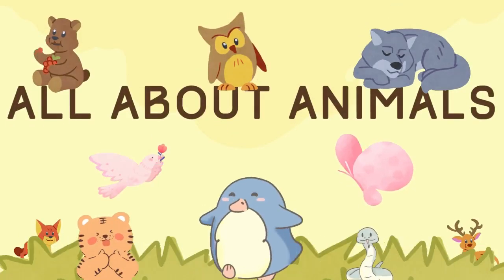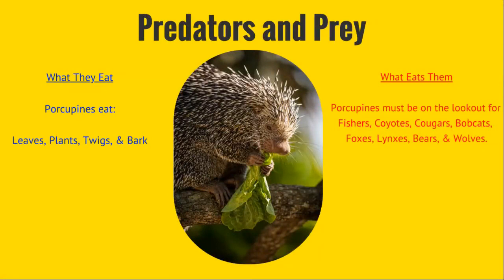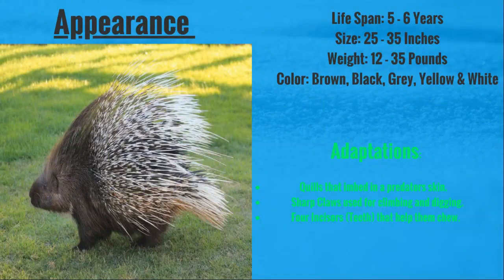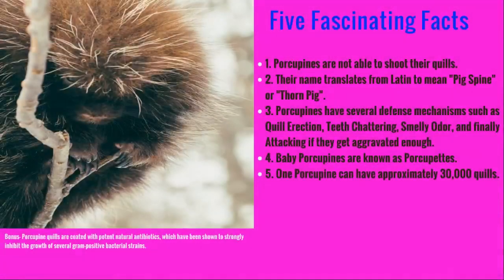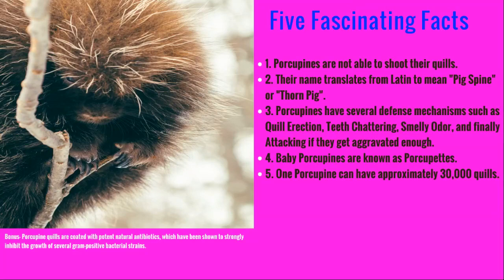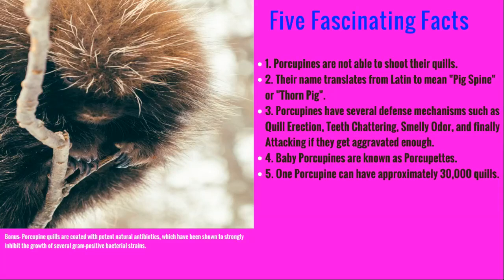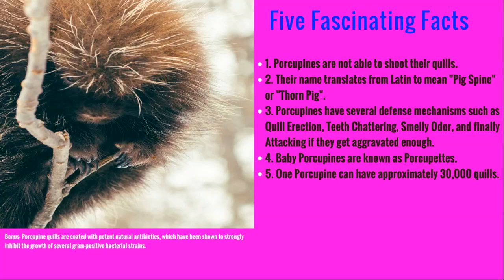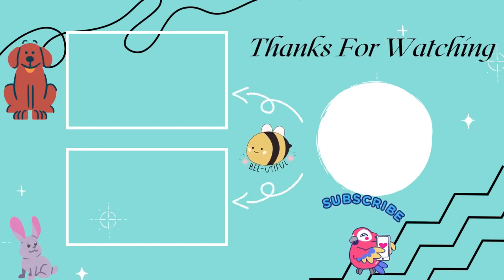All About Porcupines